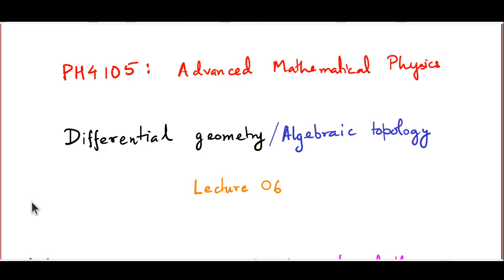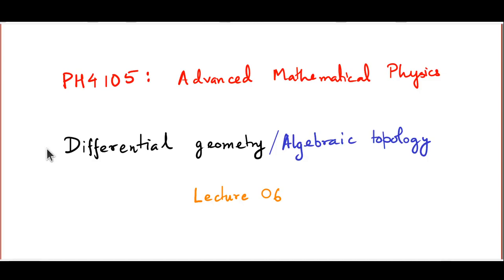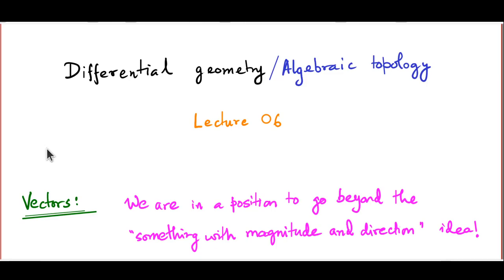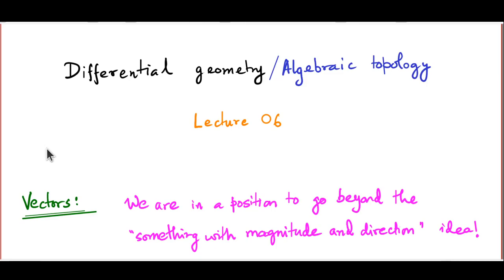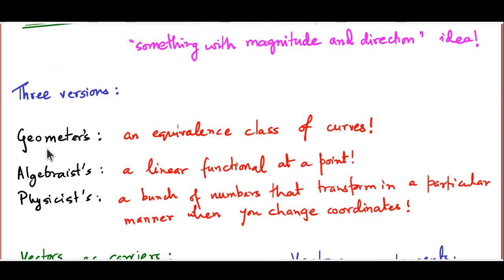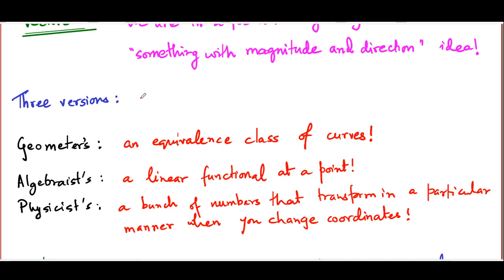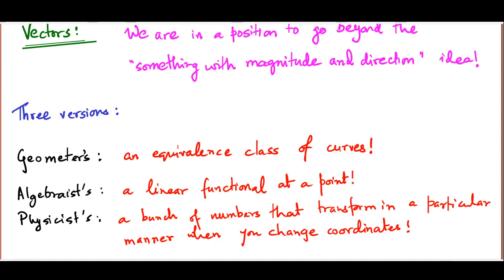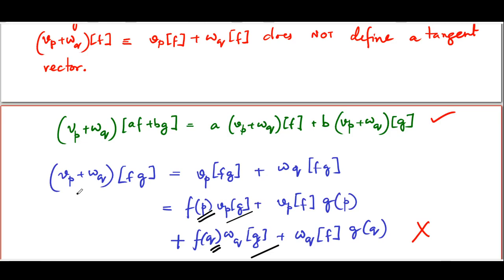Differential Geometry 06 : vectors - part 1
In this video we investigate objects that are arguably the most important things in differential geometry - vectors! We begin with a slightly informal overview of the three different definitions we have for vectors - for want of  better names we have referred to them as the geometer's, the algebraist's, and the physicist's definition. We describe how our high school notions of displacement and velocity vectors in 3D can be extended to  these ideas that work in more general manifolds. After this introduction, we focus on the algebraists definition of a tangent vector as a linear functional tied to a point. We begin by defining the linear functional tied to the tangent of a curve and then go on to the general definition of a tangent vector. We show that you can define addition and multiplication by a scalar on the collection of all tangent vectors at a point - leading to the linear vector space called the tangent plane.   We also show why vectors at different points can not be added or subtracted - and thus noted that differentiation of vector fields on a general manifold requires additional structure.